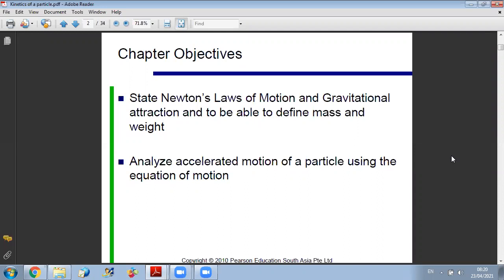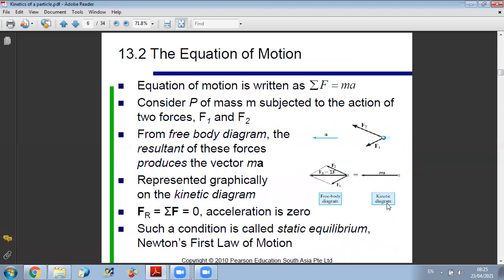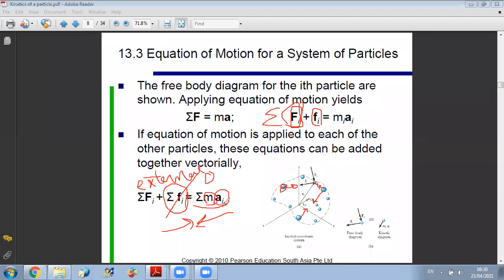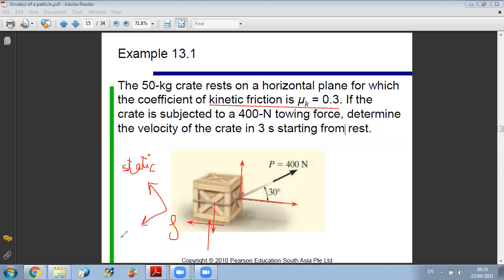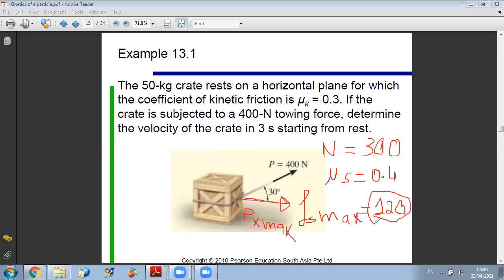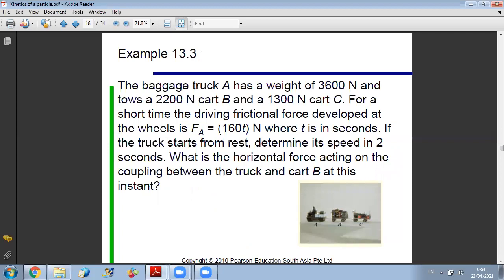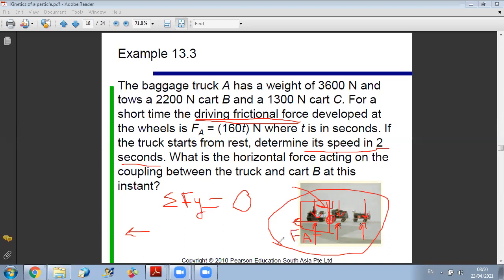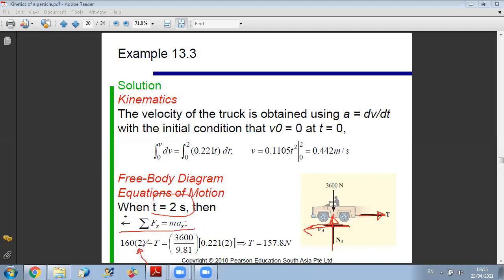Chapter 13 - Part 1